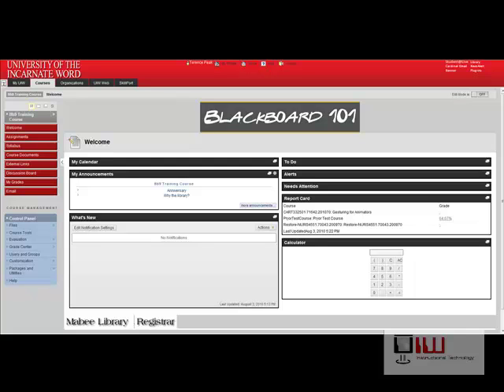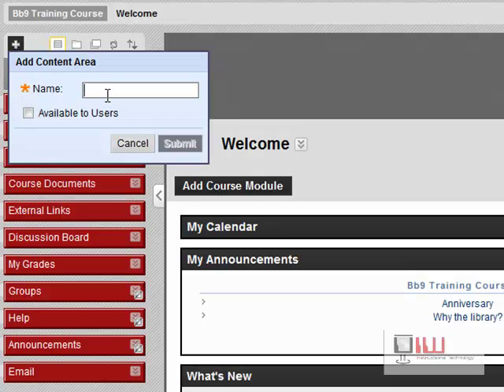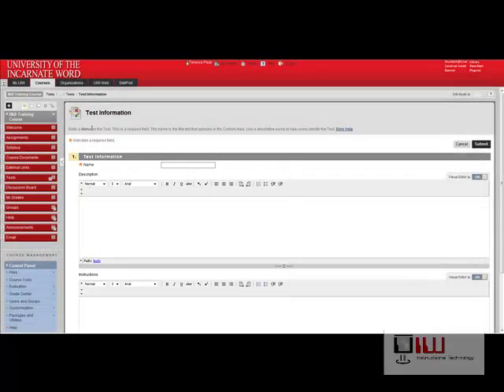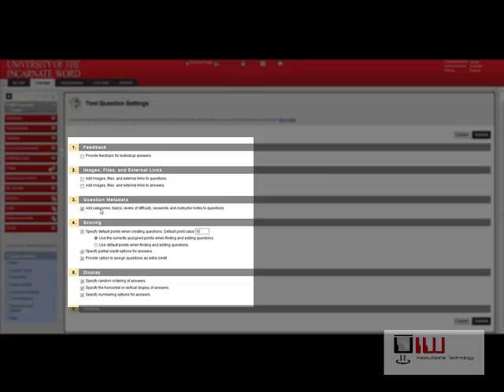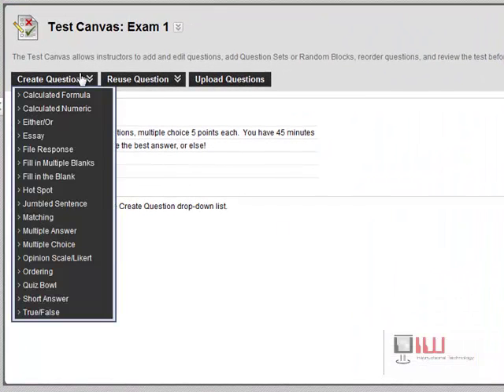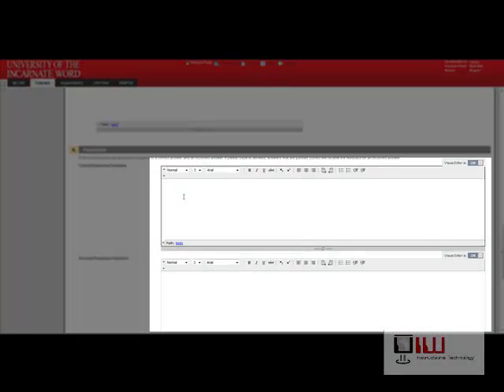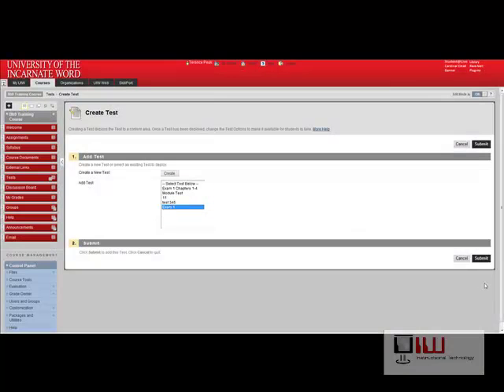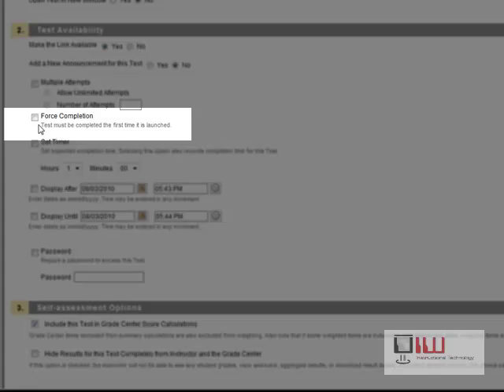test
Create test